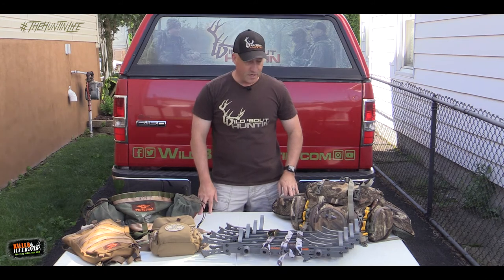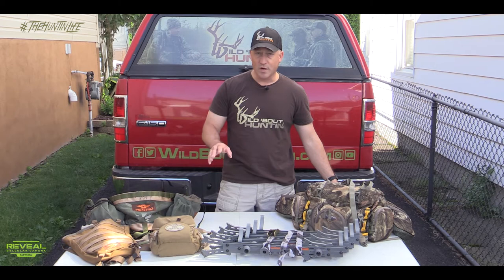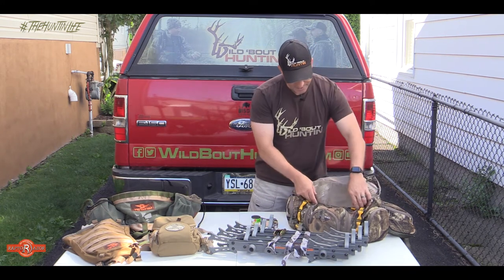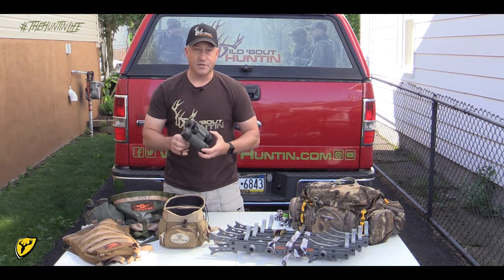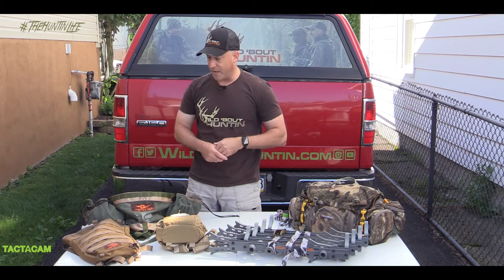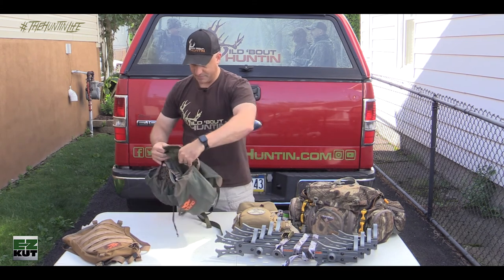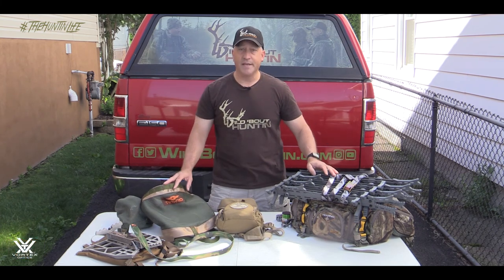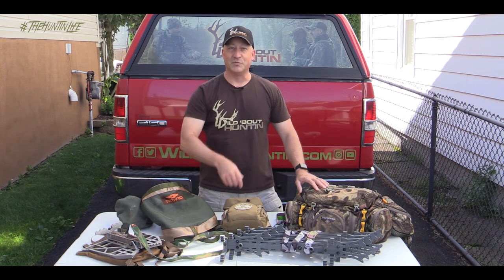My 2020 Mobile Deer SetUp | Wild Bout Huntin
We thought today we would share my 2020 mobile deer setup with everyone.  With so many changes in hunting styles lately and options to get in trees, light weight gear, taking less in and still being safe.  Dennis has taken on saddle hunting.  So today he shares the setup he chose to use for this fall. @TethrdNation @tenzingoutdoors @VortexOpticsUSA @TheHuntingPublic @HAWKhunting

Some of the camera gear we use –
CANON XA20
CANON T5i DSLR
SENNHEISER Wireless Mics
RODE NTG 1 Shotgun Mic
GOPRO Hero 5
TACTACAM 4.0
TACTACAM Solo

COOLERS - Check out Bison Coolers!
SCENT DISPENSERS - Your last scent dispenser with Buck Cage!
BOG DeathGrip Shooting Tripod
Odepro KL52 Plus Hunting Light

Music - Courtesy of Storyblocks Audio Music License for Dennis Ganc and Wild Bout Huntin